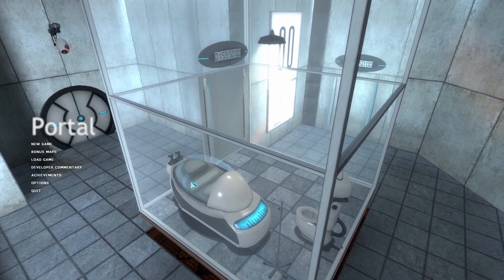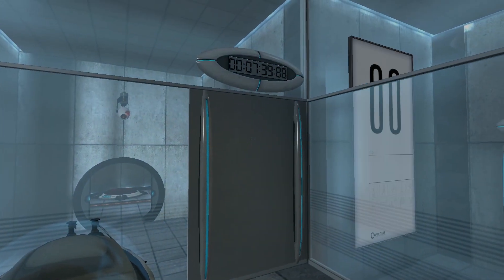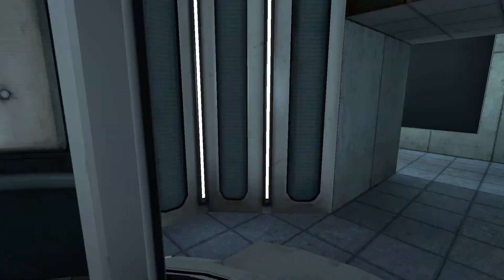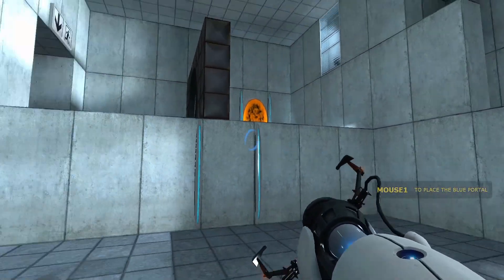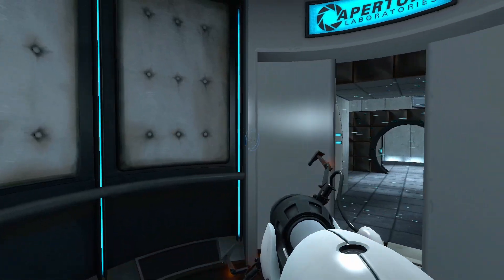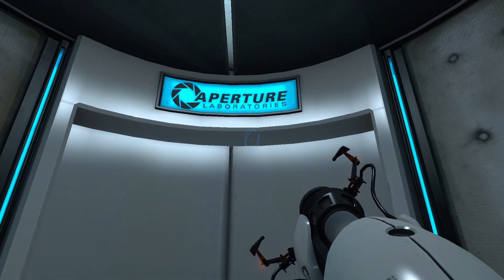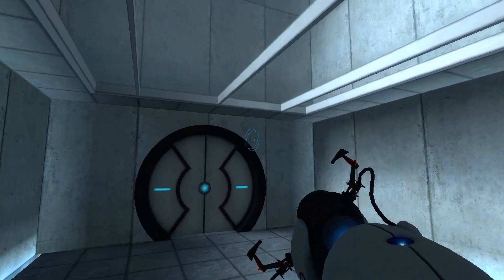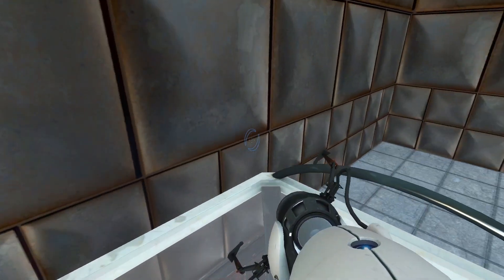''IM DUMBA$$''Portal(Strategy)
Portal Gameplay
Today ima be playing this game called portal it was made in 2007 and its never too late to play a game.Its very futurisctic and we have this device that lets us use portals as a mode of transportation and it test our mind and it has alot of puzzles,im very dumb so this is gonna be a challenge

Im pumping out Quality and Quantity as i best i can so expect daily videos for u!!